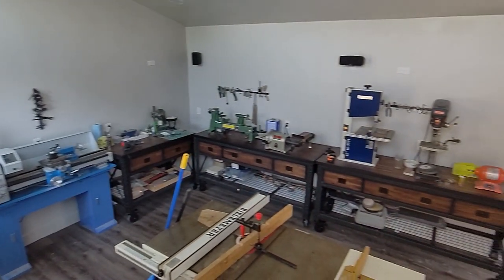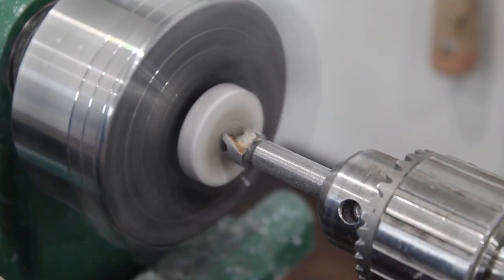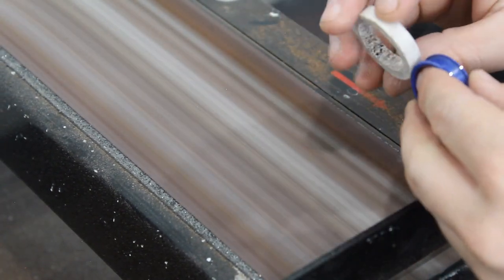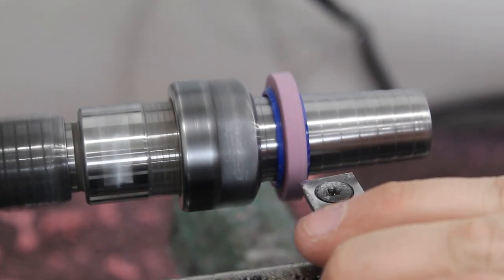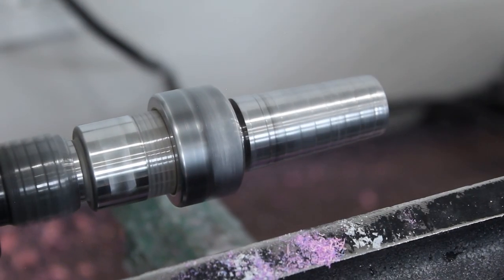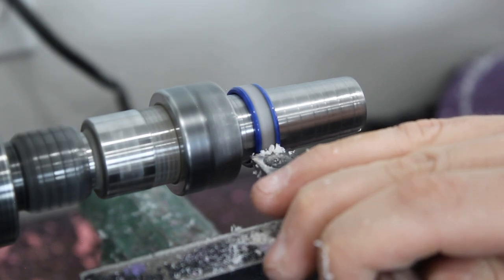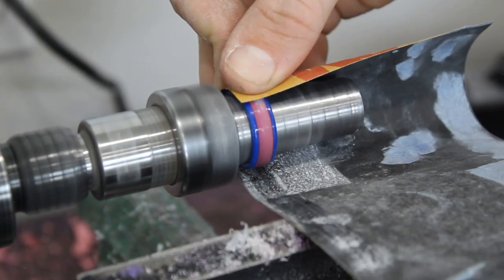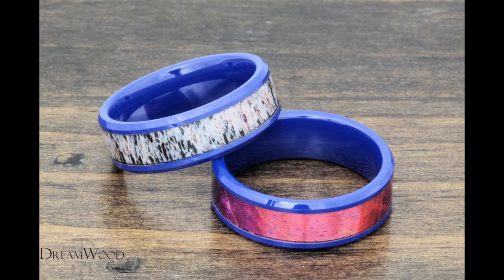How to Inlay wood and antler into a ring! Easiest method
Today we inlay whole piece of dyed burl wood. We also will inlay whole antler with black CA Glue. These are both in our blue ceramic rings available on our site!

This is the beginning of a great time at Dreamwood Rings! We are so excited to be working out of our new shop where we have space to record and teach!

Boring Head
3M Sandpaper
Buck Tool Sander
Rikon Bandsaw
Future Lathe! Jet 1221
New Buffer
Mitutoyo Callipers